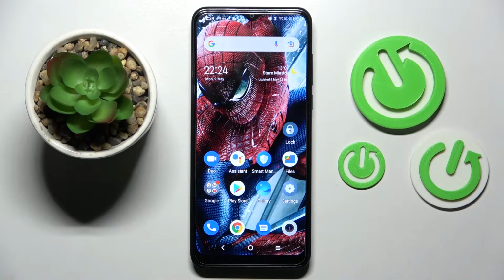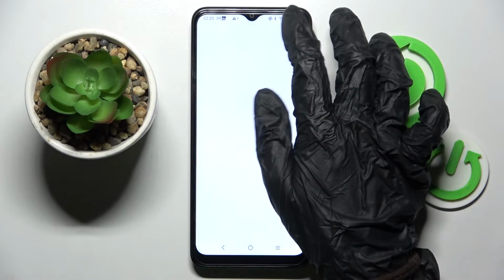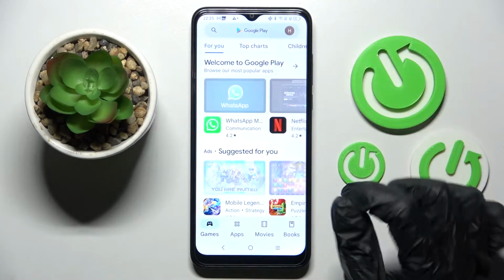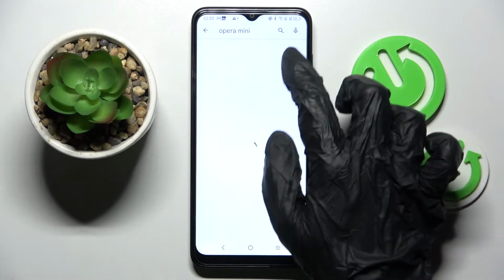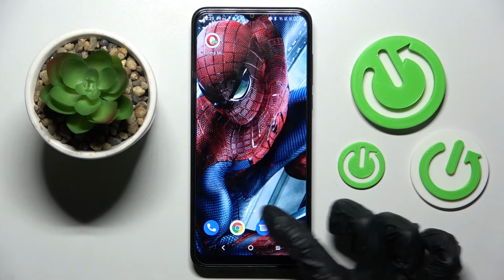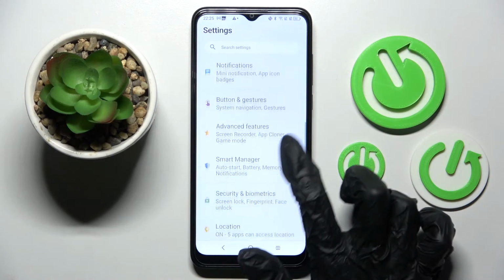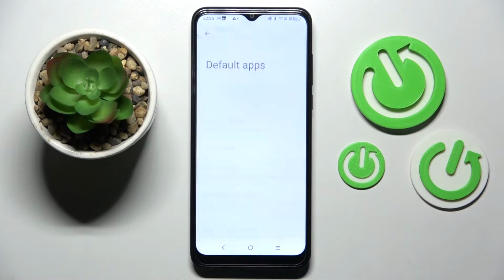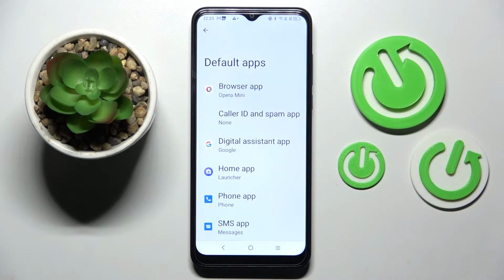TCL 306 - How To Change Default Apps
If you want to change default apps on TCL 306, this video might be essential. Simply follow our step-by-step video tutorial and learn how to pick default apps on TCL 306. If you found this guide useful, please visit our YouTube channel HardReset.Info. Subscribing to our channel, leaving us a like, or comment will greatly help us in making future guides for you. Cheers!

How to change default app on TCL 306 ?
How to change default browser for TCL 306 ?
Default apps on TCL 306 ?
Where can i change default apps on TCL 306 ?